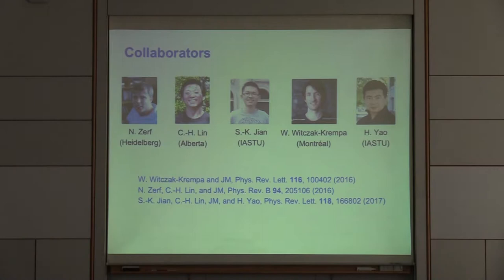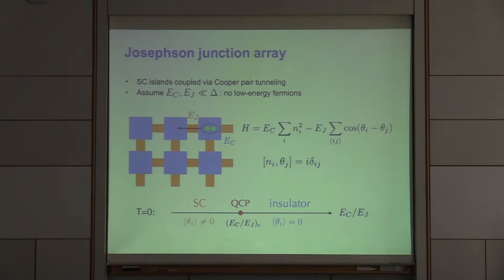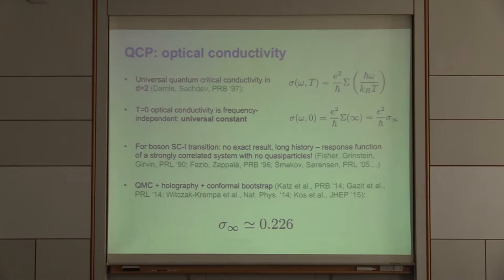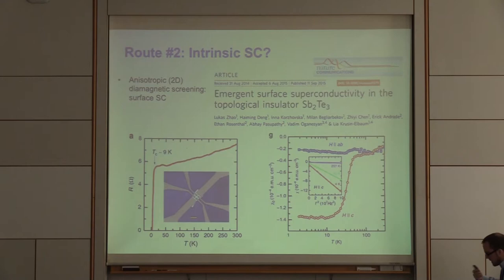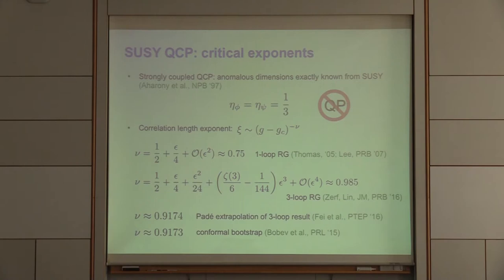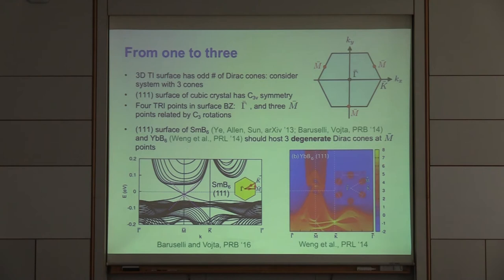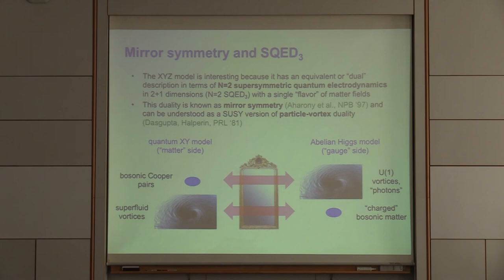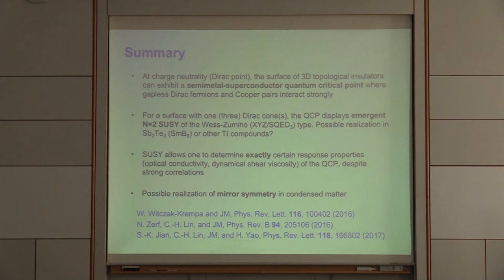Talks - Spin Dynamics in the Dirac Systems - Joseph Maciejko, Alberta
Superconducting Dirac fermions and mirror symmetry